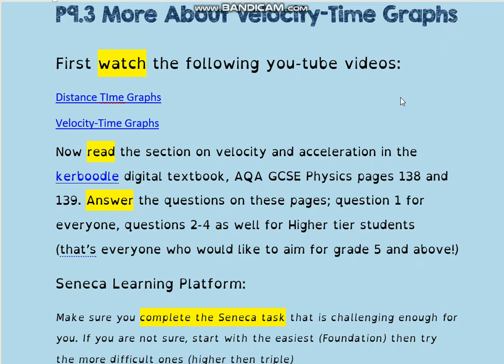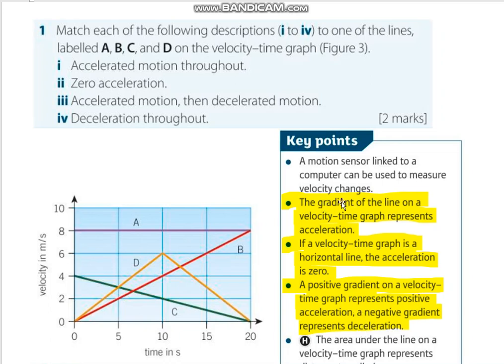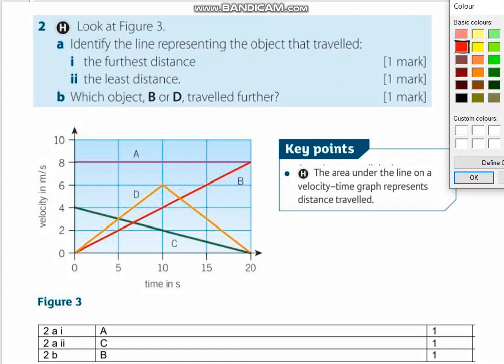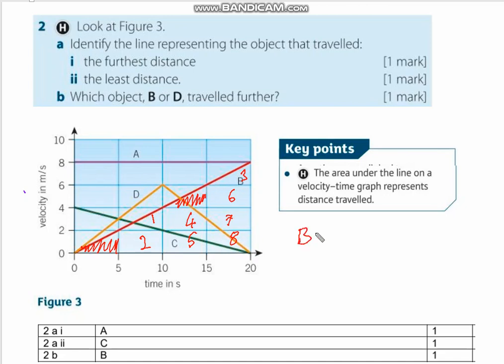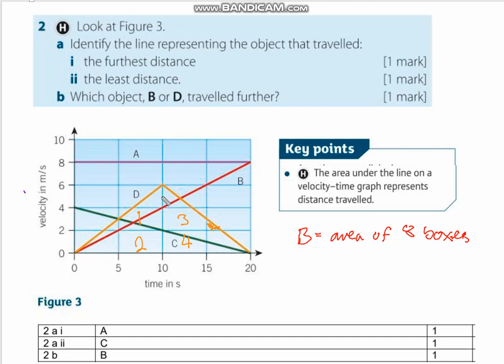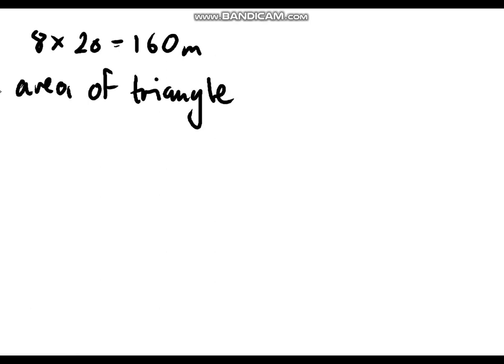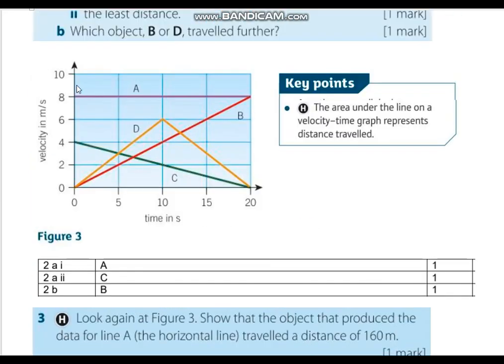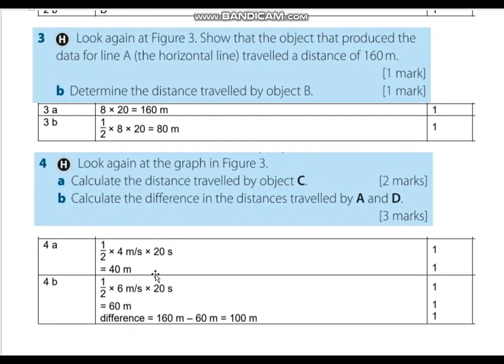P9-3 kerboodle textbook answers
In this video I talk through the answers to the textbook questions for section P9-3 More About Velocity Time Graphs